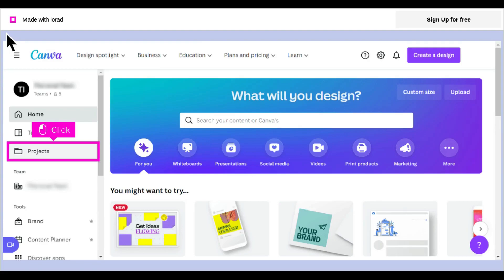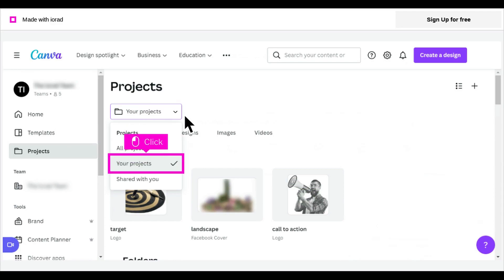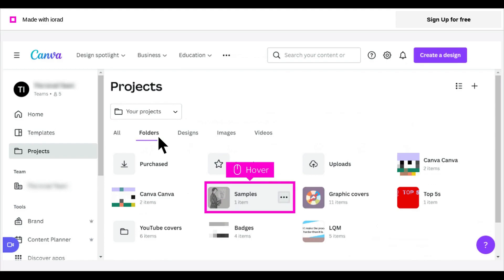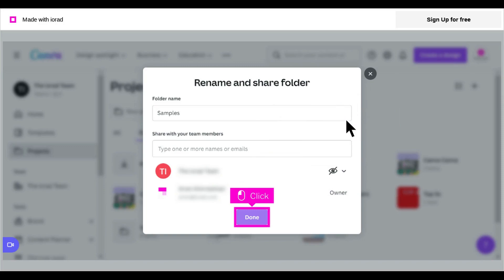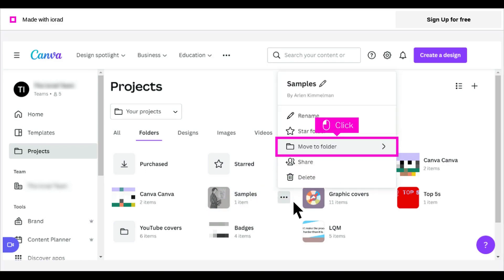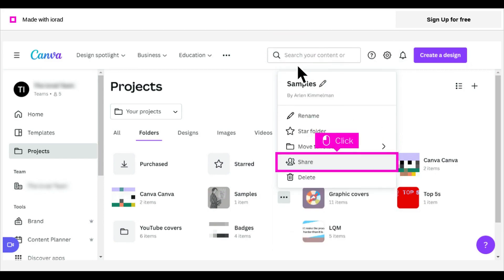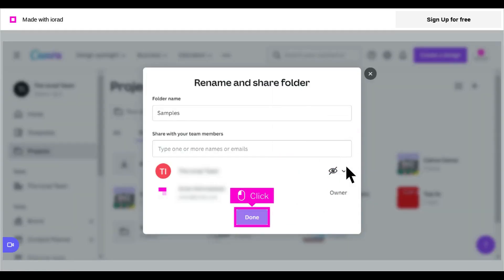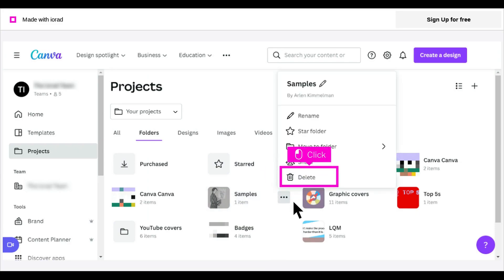Canva - How to rename, move, share, and delete folders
Organizing your designs using folders in Canva.